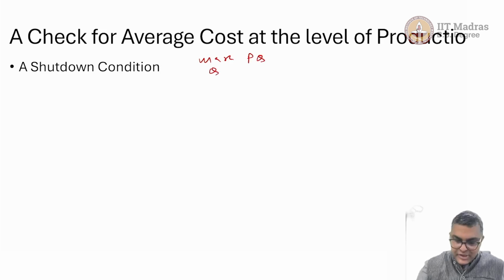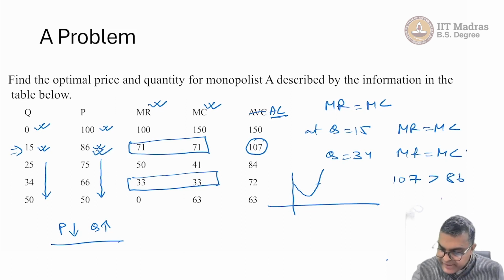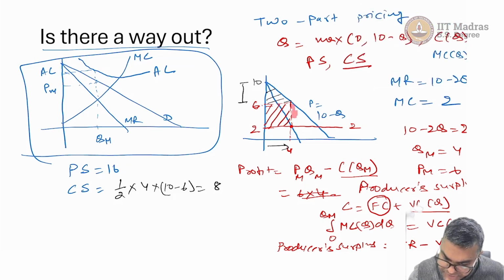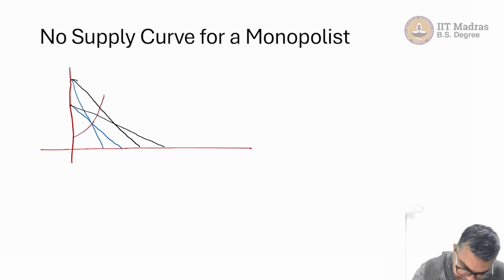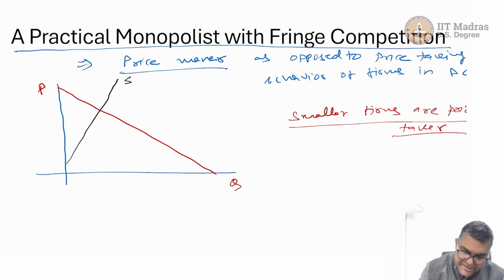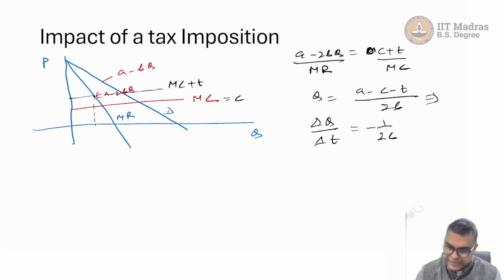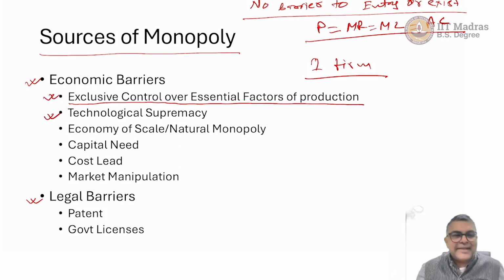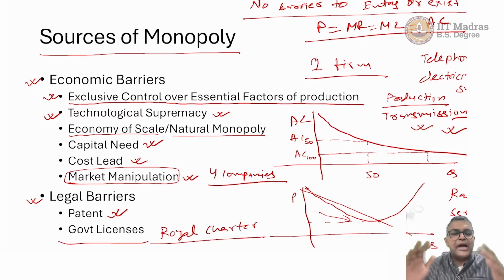W7_L4: Monopoly III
Video Overview
This is the third video in our monopoly series. We delve deeper into monopoly concepts building on profit maximization principles discussed earlier. We'll explore the critical condition of MR=MC and examine why it's a necessary but not sufficient condition for optimal monopolist output. We then investigate scenarios where simply achieving MR=MC doesn't guarantee profitability and discuss strategies like two part pricing to overcome these challenges. Finally we analyze the sources of monopolies and the impact of tax impositions.